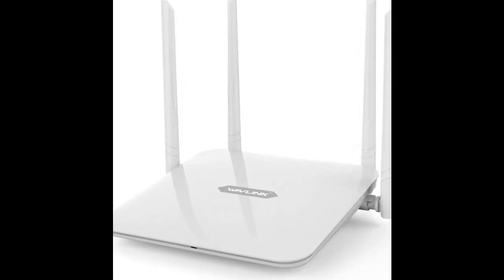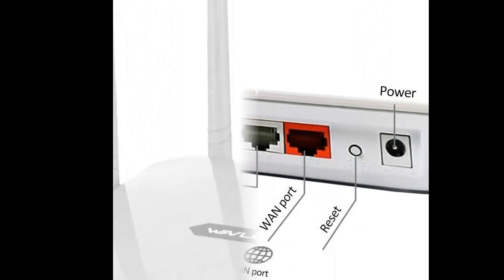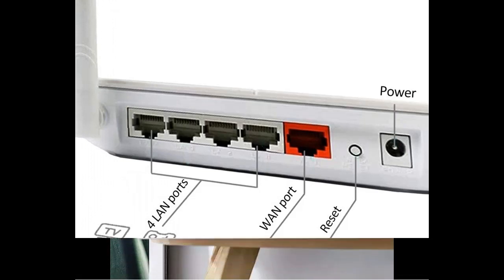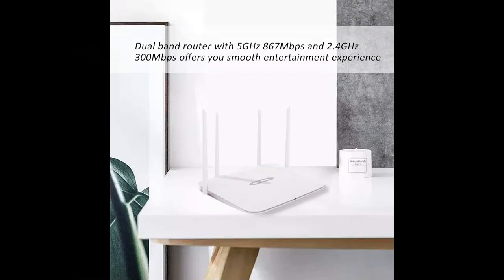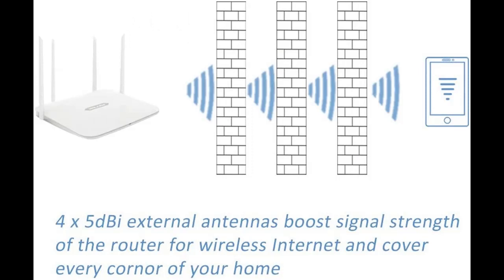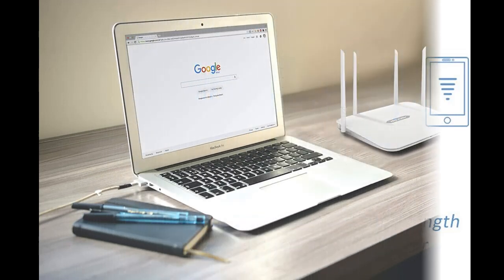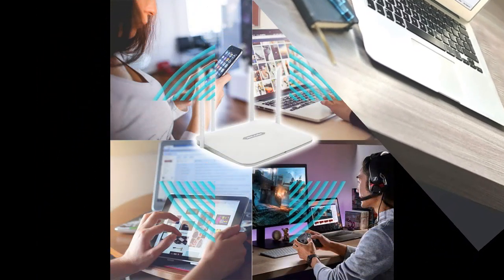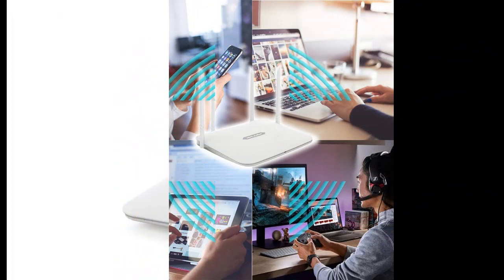WAVLINK Smart Wireless WiFi Router for Home AC1200 Dual Band High Speed Long Range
Introduce! WAVLINK Smart Wireless WiFi Router for Home AC1200 Dual Band High Speed Long Range ... Work Great or fail?

Specification details/Price details/Full Reviews [RECOMMEND]